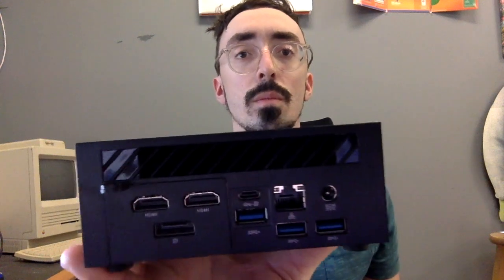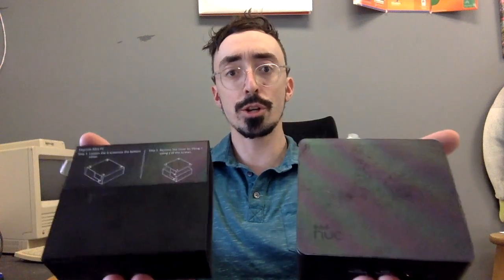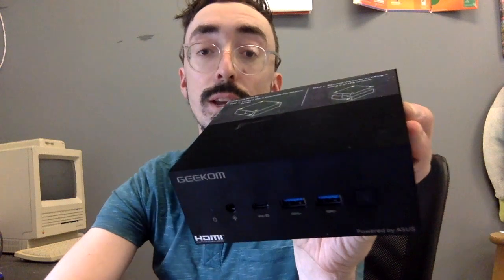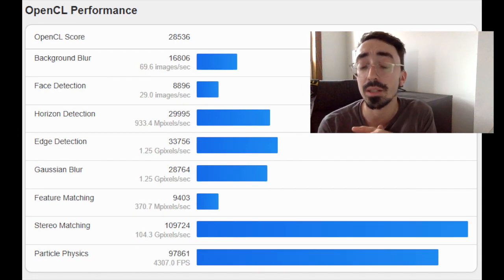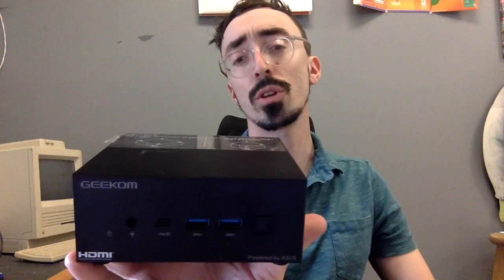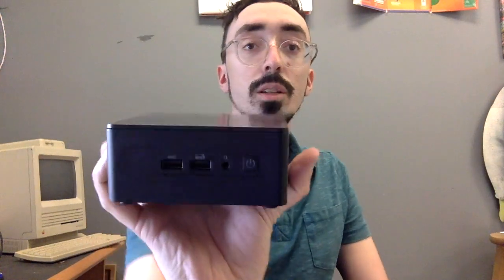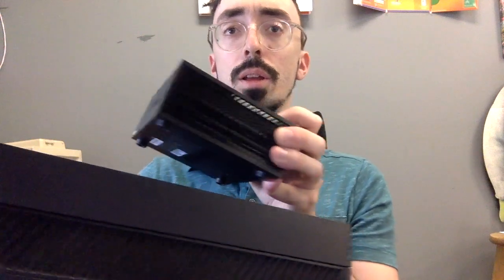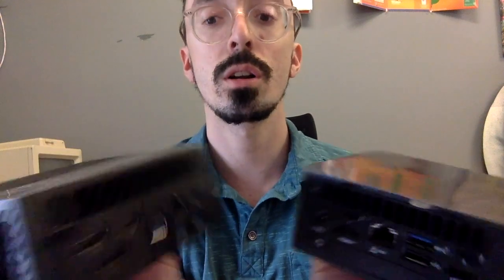Intel NUC 13 vs. Geekom AS6: Which is the Better Mini Desktop PC?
Sorry I haven't been uploading a ton lately. Been writing a lot! These are a few mini desktops I got in the shop recently, that I figured would make a great comparison. This is a new video format for me, so I would love to hear your feedback or ideas in the comments. Thanks!